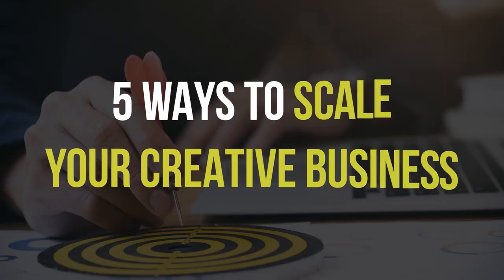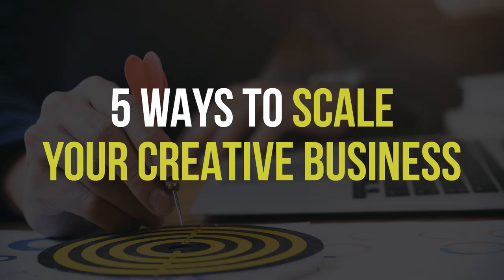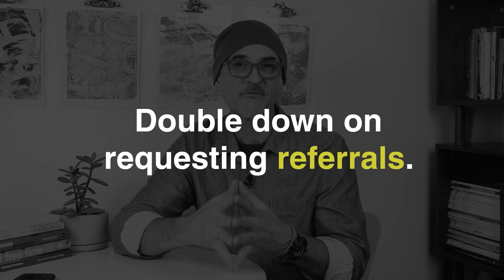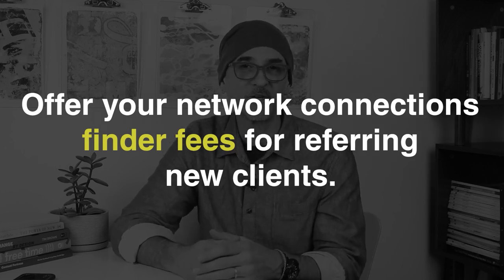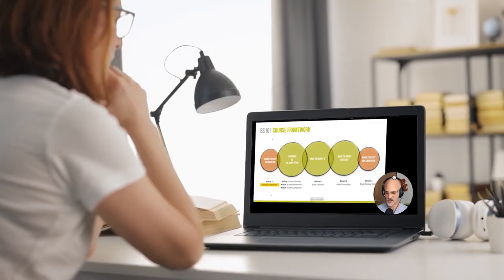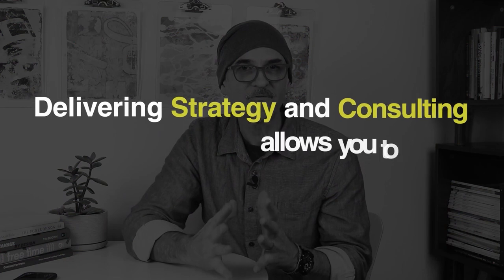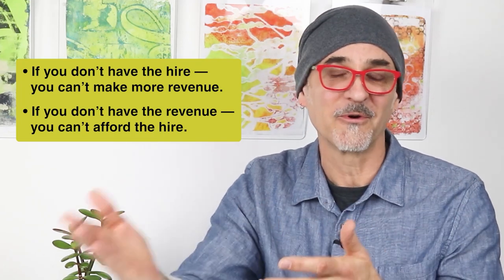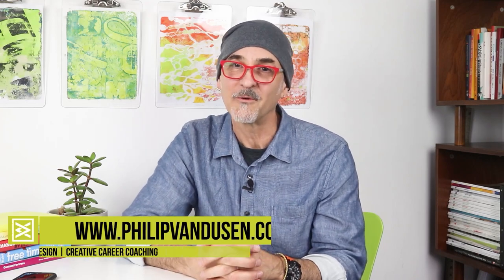5 Ways to Scale Your Creative Business - Plus One Big Secret to Scaling Fast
In this video I share 5 ways (5 major themes actually, containing dozens of ways!) that you can painlessly scale your creative business, design agency or freelance practice. Have you been freelancing for a while and hit a wall of how much money you are able to earn? Maybe you have a small agency and you’re stuck at a certain size and you’re wondering how to expand?

BEST ADOBE CC TRAINING VIDEO COURSES
Bring Your Own Laptop with Daniel Scott

This video is for entrepreneurs, designers, creative professionals and anyone interested in brand strategy, business planning, graphic design, design trend, marketing and communications.

Philip VanDusen is the owner of Verhaal Brand Design, a brand strategy and design agency and the founder of Brand Design Masters, an ecosystem of mastermind groups, courses and networking communities for creative professionals and digital entrepreneurs seeking to build bullet-proof personal brands, agencies and businesses.

Philip is a highly accomplished creative executive and expert in brand strategy, graphic design, marketing and creative management. Philip gives design, branding, marketing, career and business advice to creative professionals, entrepreneurs and companies on how to build successful brands for themselves or for the clients and customers they serve.